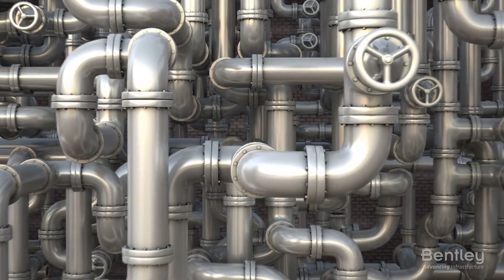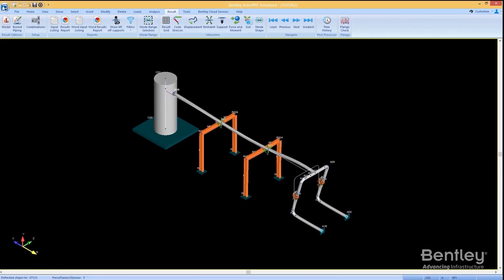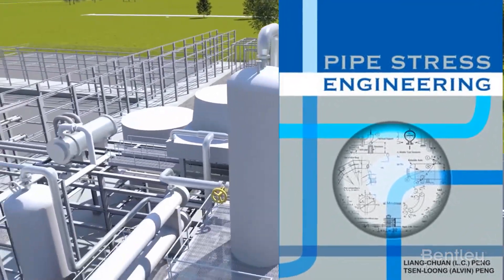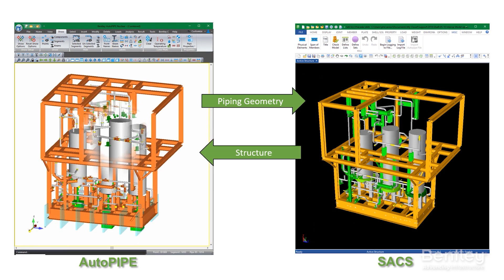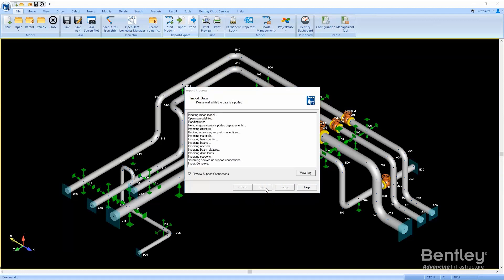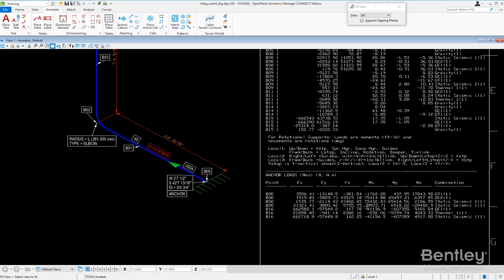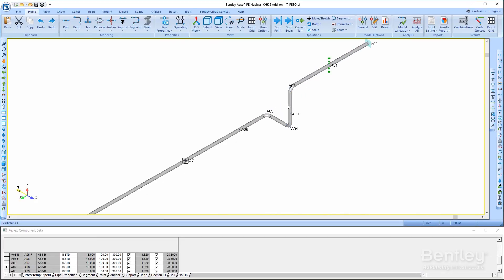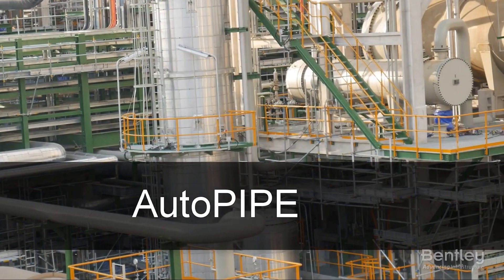Top 3 Ways to Improve Pipe Stress Analysis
If you’re not using AutoPIPE, you are missing out!  Check out this video to learn why AutoPIPE is the superior solution.